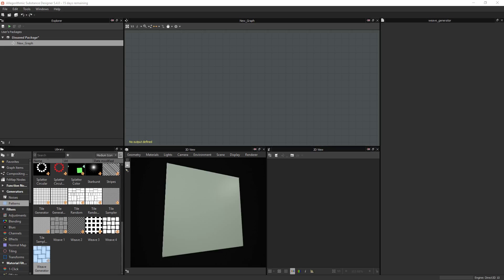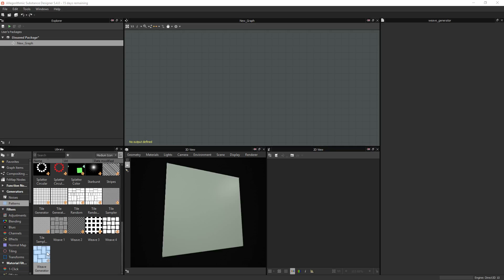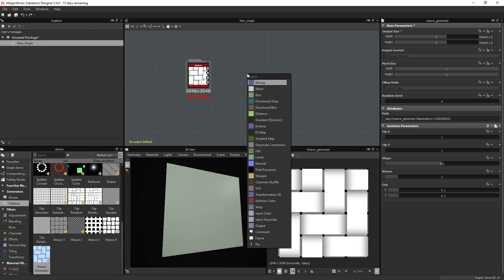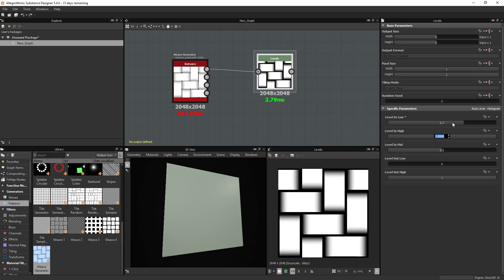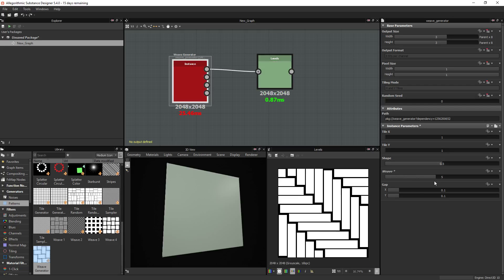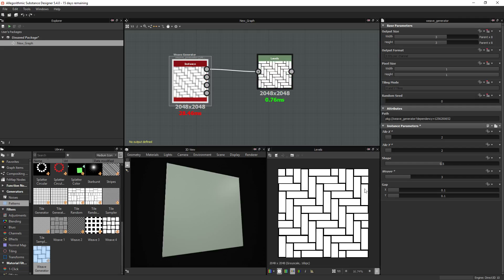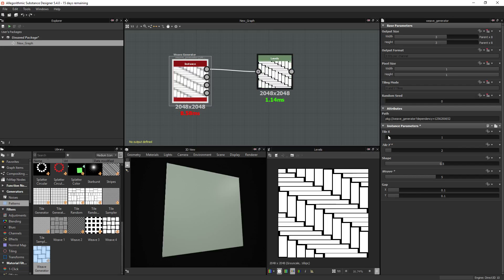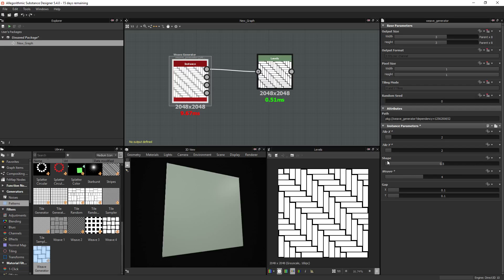Substance Designer - Easy Herringbone Pattern